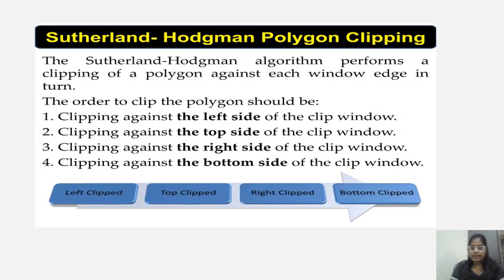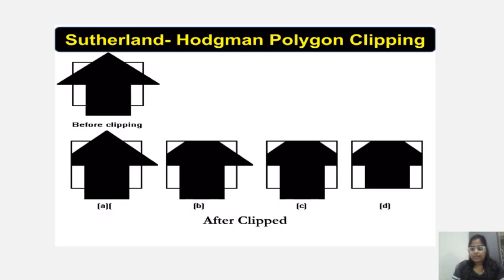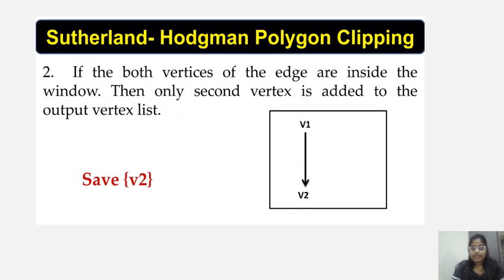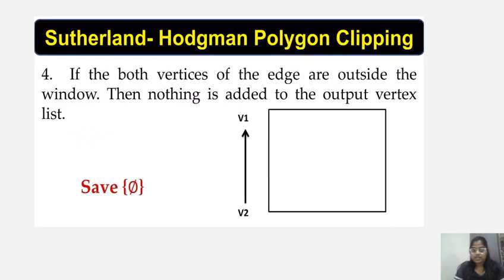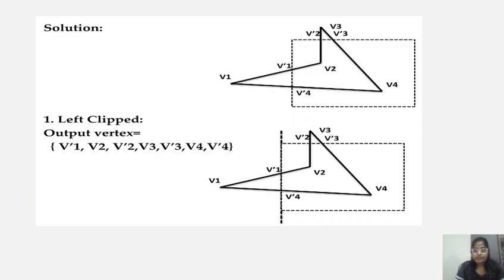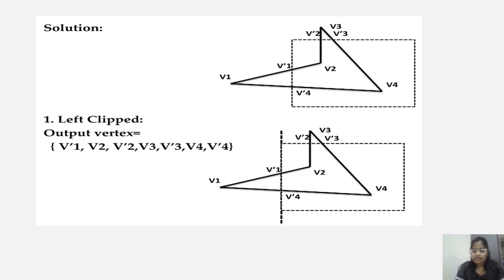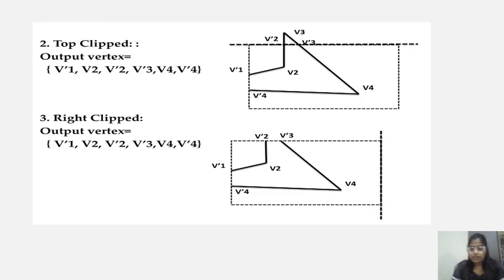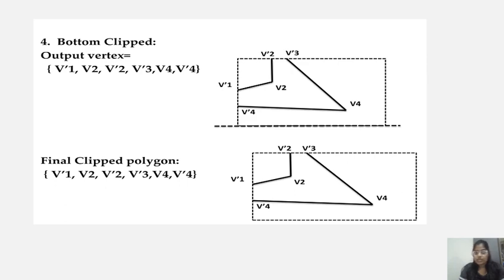SUTHERLAND HODGMAN ALGORITHM ||COMPUTER GRAPHICS ||SVCE||TEJASWI BODDU